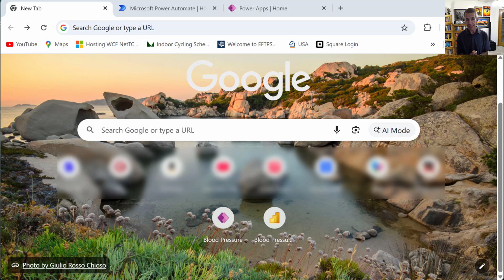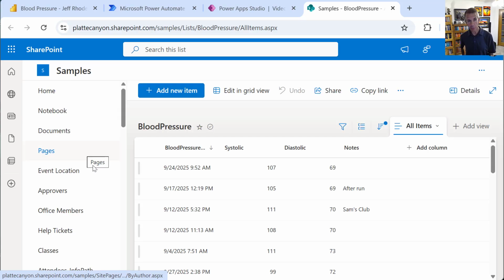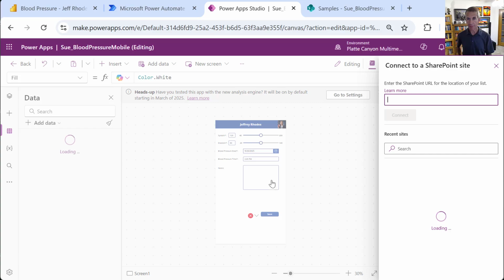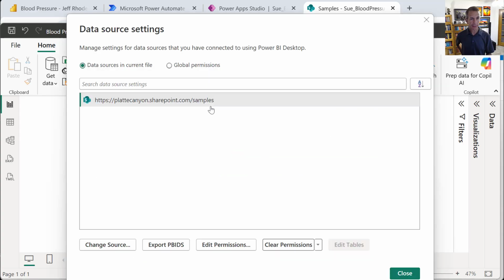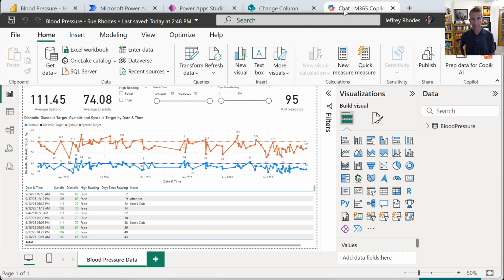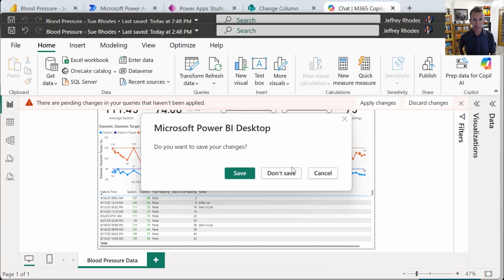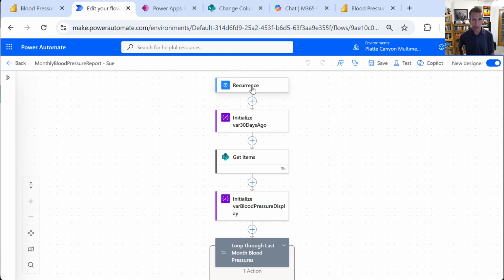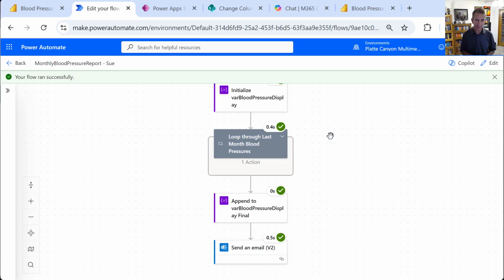Deploying a Single User Power App, Power BI Visualization, and Power Automate Flow to a New User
This video demonstrates how to create a new SharePoint list to serve as a data source, and how to update existing Power Apps, Power BI, and Power Automate solutions to integrate with it. To see the original Power Apps and Power BI solution in action, watch